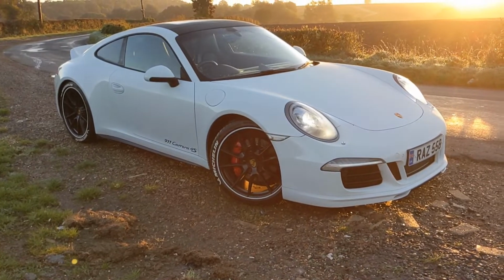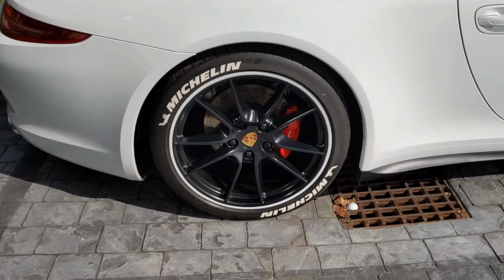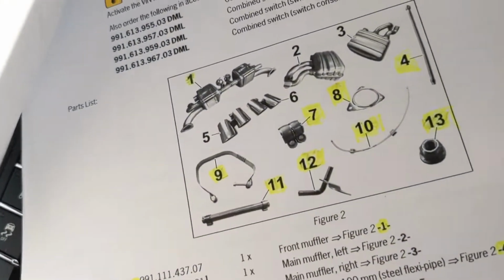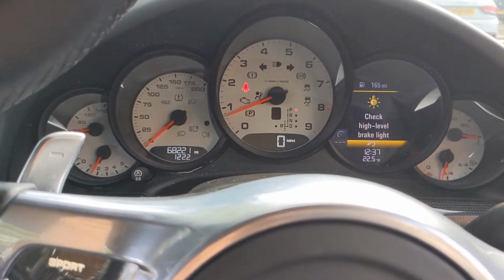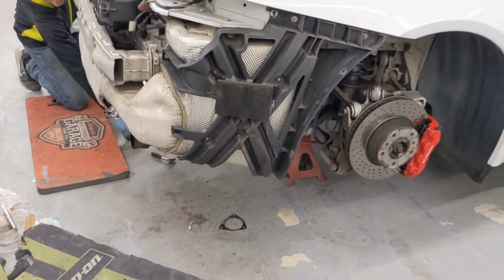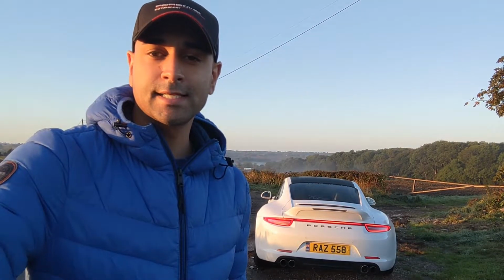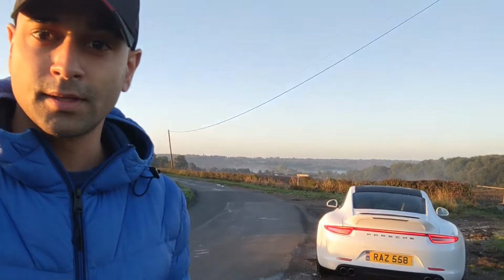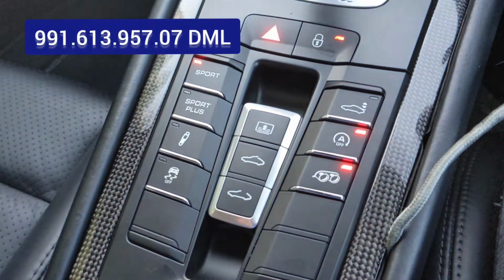Porsche 911 4S 991.1 Sports Exhaust (PSE) Install , Retrofit , Change Over Valves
Porsche 911 4S -  991.1 Exhaust System Upgrade (PSE) / Retrofit installation

Special thanks to Dub Customs @dub_customs for the installation.

Thank you to Porsche Colchester for supplying the Porsche OEM parts for fitment.

In this video I explain the Porsche Sport Exhaust (PSE) installation and point out the location of the change over valves for the new vacuum line installation to the PSE rear center silencer/back box.

Installation thank you to Dub Customs